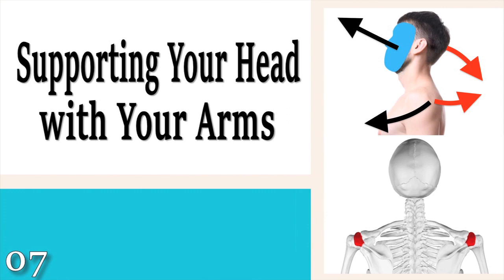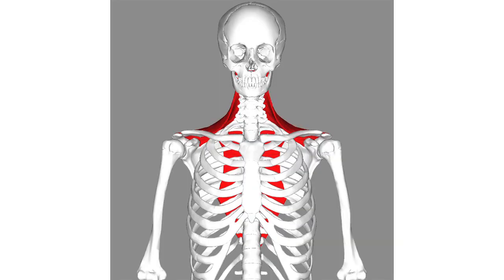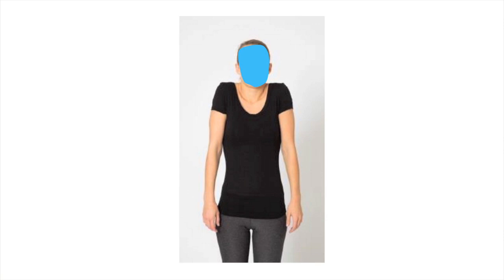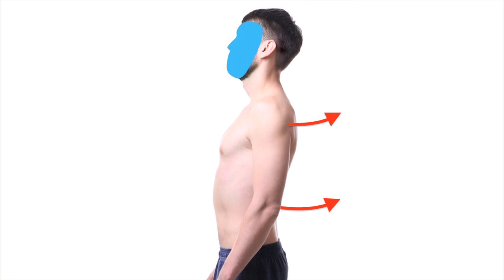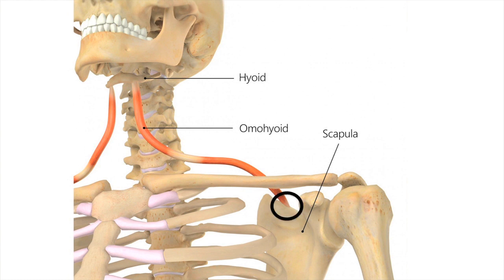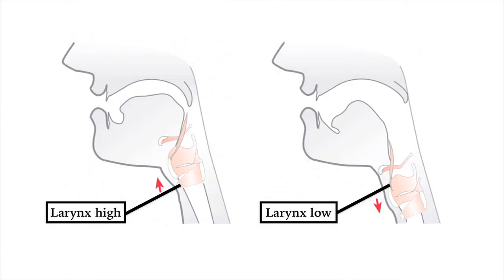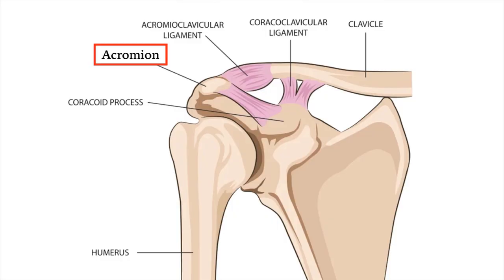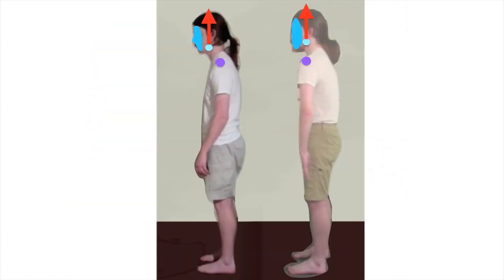07 Supporting Your Head with Your Arms - Learning to Control Your Neck and Head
The postural problems that people have in their neck and head are very much bound up with the problems people have in their shoulders and arms.  In this video we look at the omohyoid muscle, a muscle that connects from the hyoid at the front of the larynx to the shoulder blades.  This muscle helps us understand how the shoulders directly influence the larynx.  In this video, we look at a procedure for lengthening this muscle (and the related tendons and fascia) to extend the arms down and the neck and head up.

"[R]eleasing muscular tension to lengthen doesn’t lead to mechanical advantage, but on the contrary ... consciously lengthening the geometry of the skeleton against all shortening contractions could generate coordinated support and elastic tension, the basic tenets of both mechanical advantage and normal working of the postural mechanism."

Jeando Masoero